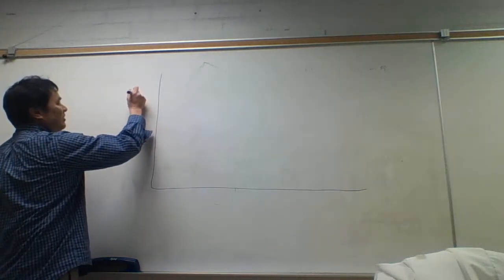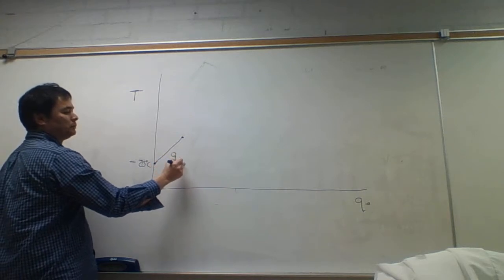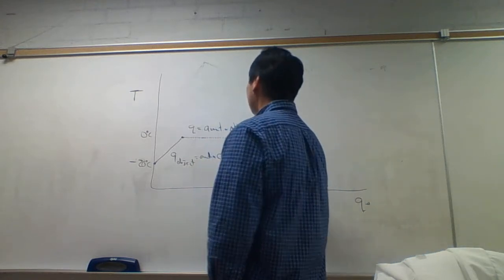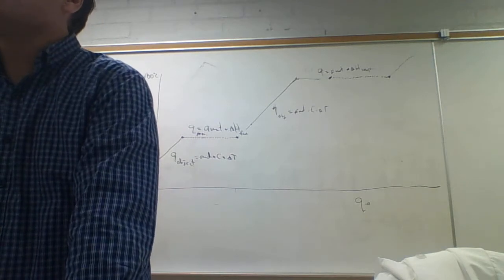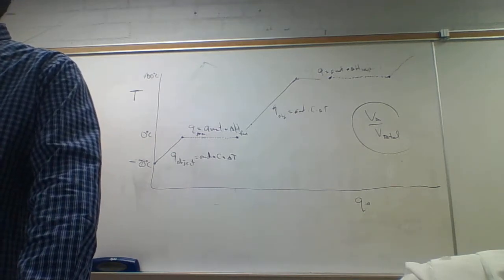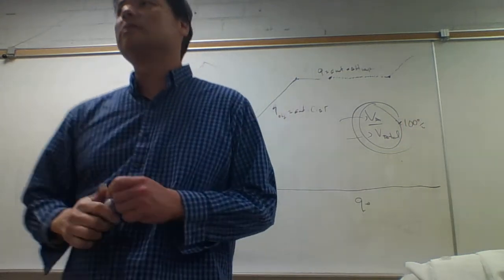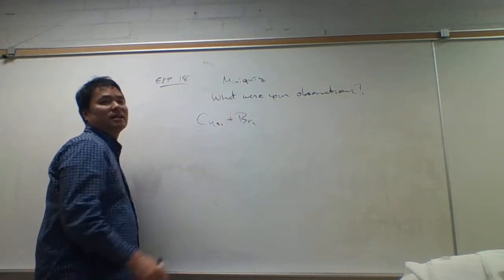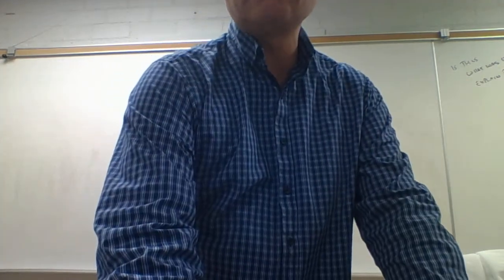Chem 1A 1236 033017 A